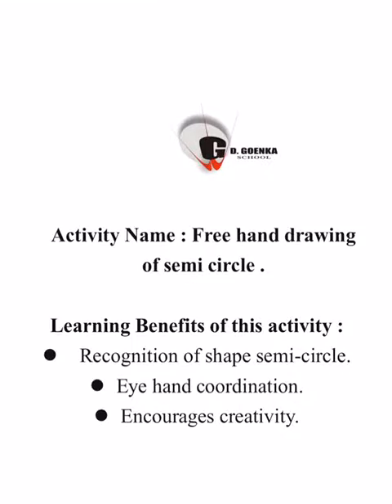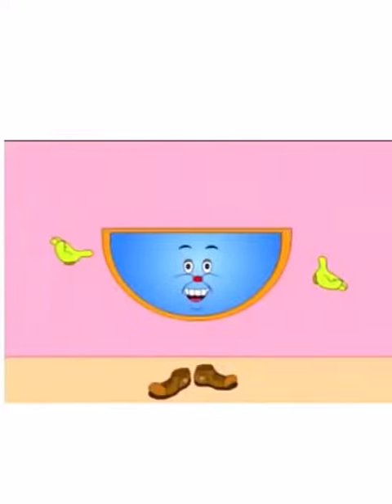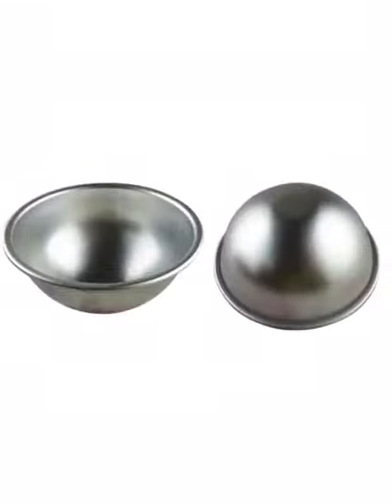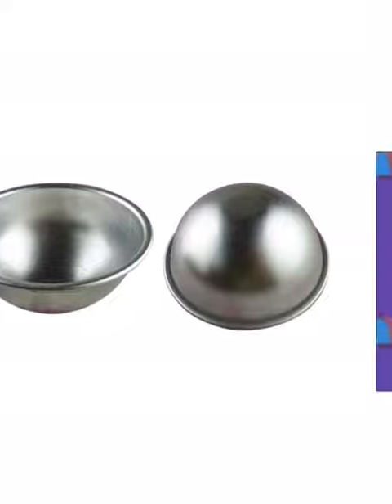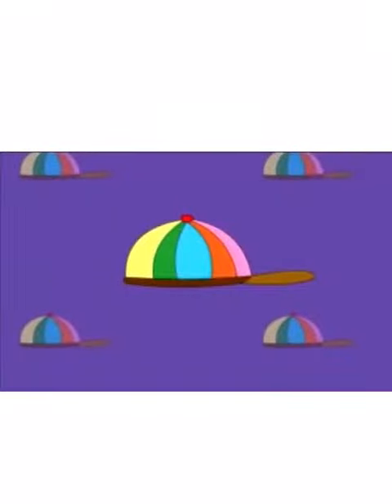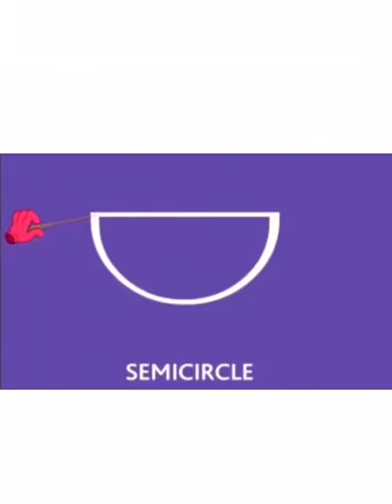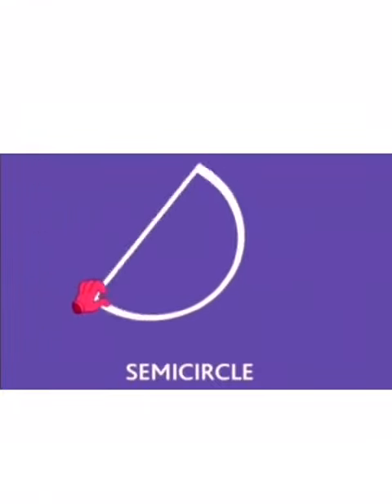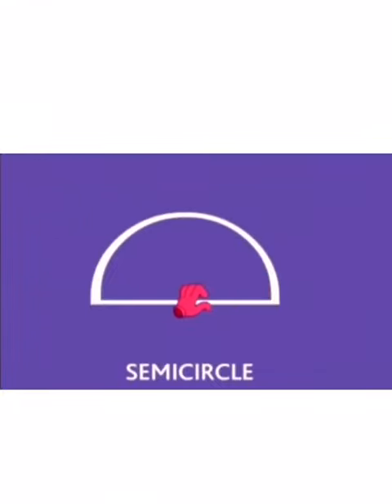Grade Nur Maths Dated 24 03 2020